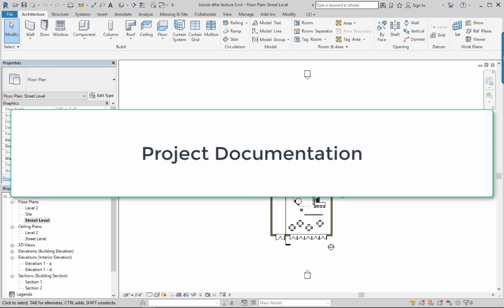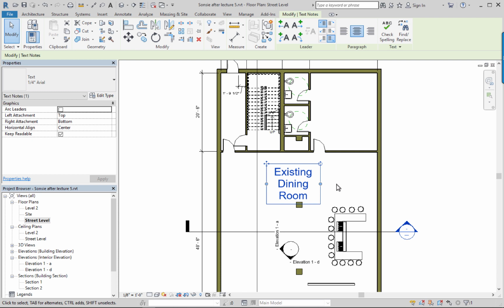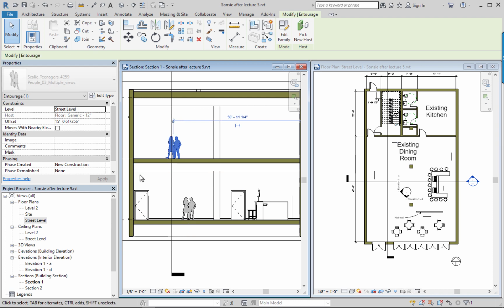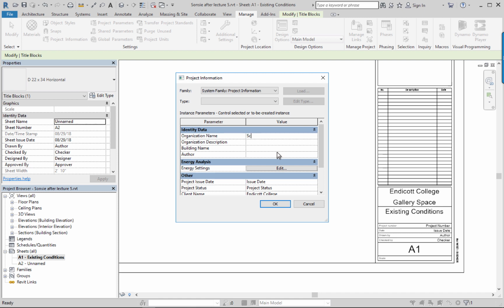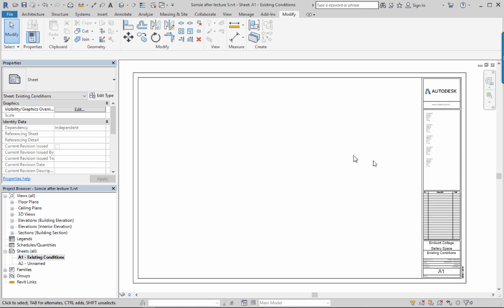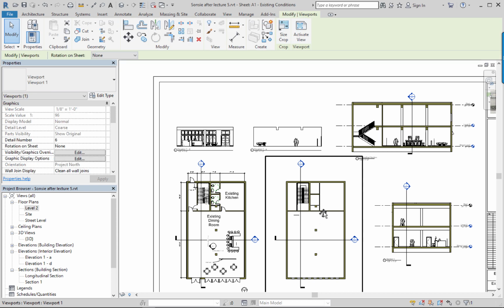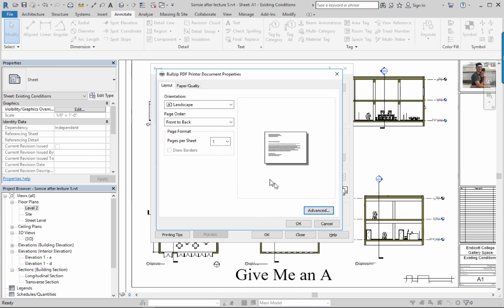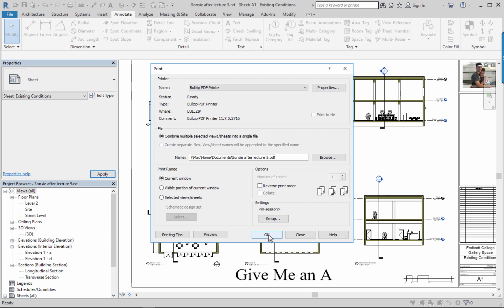Project Documentation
Describes how to put your lovely Revit drawings onto a sheet with a title block. Also covers how to convert the sheets to PDF files for printing.